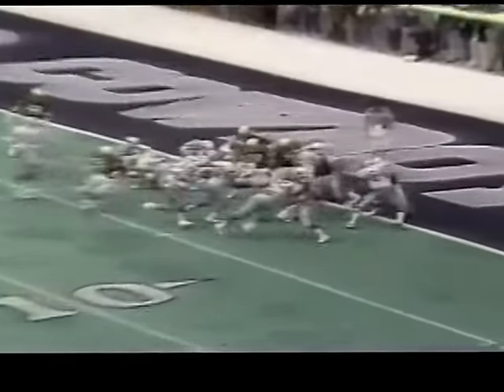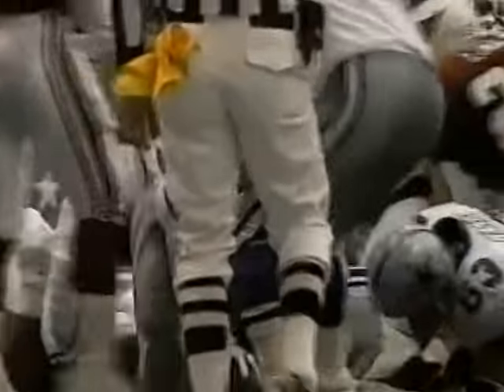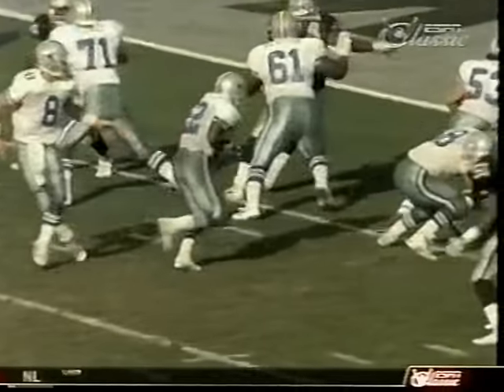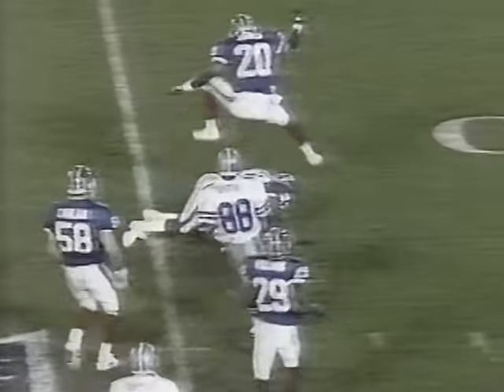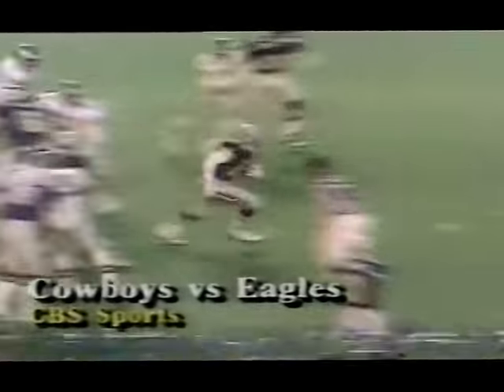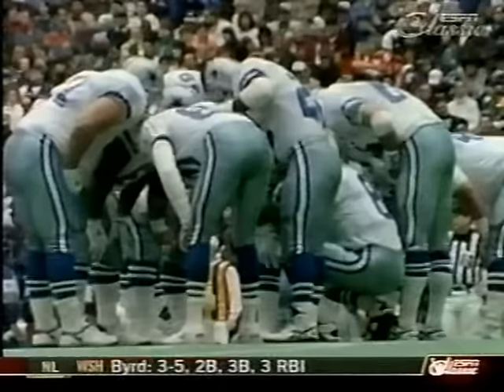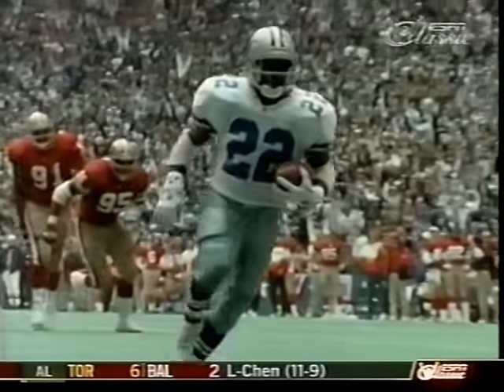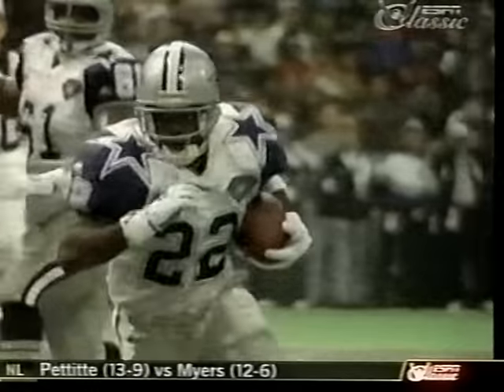Emmitt Smith - {Career Highights} The Emmitt Zone (pt. 1)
This video is a tribute to the ALL-TIME LEADING RUSHER EMMITT SMITH!

DALLAS COWBOYS HIGHLIGHTS.